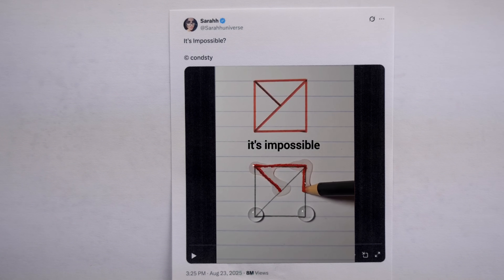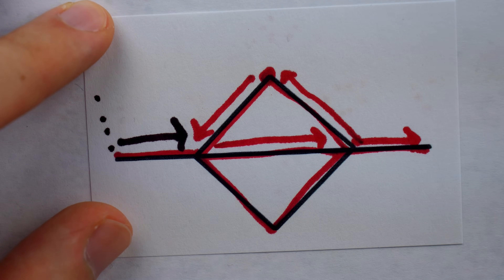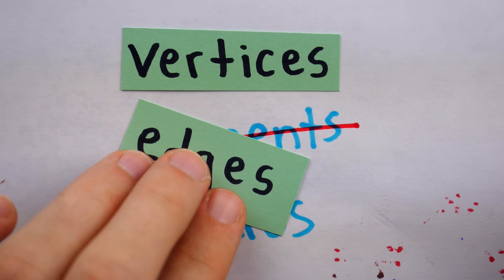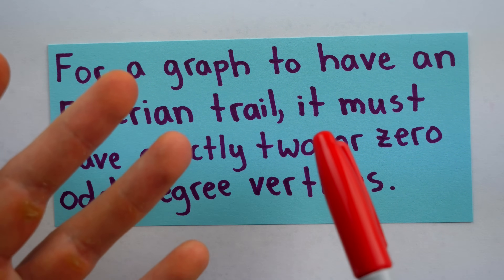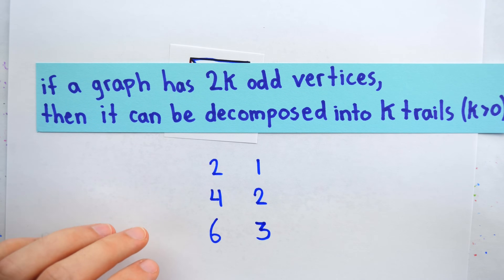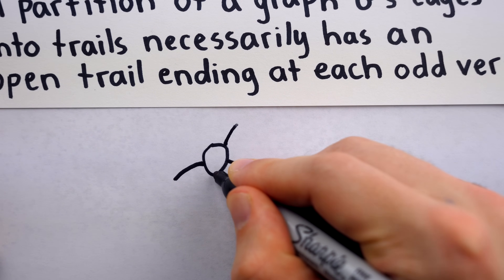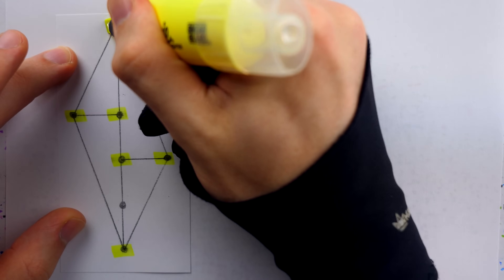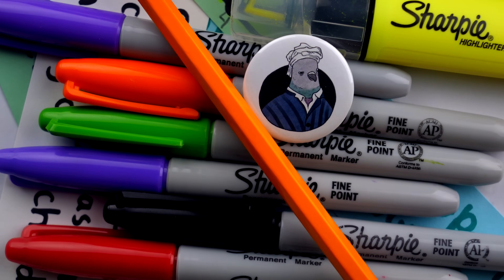...but how impossible is it?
It's a common thing for a sort of drawing challenge to get traction on the internet, which mathematicians will immediately recognize as the problem of finding Eulerian trails. Today we see why a particular challenge is impossible, and prove a theorem aimed at quantifying just how impossible the challenge is on any connected graph. Eulerian circuits, Eulerian trails, water, and pigeons are all involved.

Much of this presentation is based on Introduction to Graph Theory by Douglas B. West, pages 26-30

Introduction to Graph Theory by Douglas B. West

0:00 The Challenge
5:08 They're Called Graphs
5:52 Mathshion
6:28 Euler
7:50 How Impossible is It?
11:00 Theorem
18:04 Conclusion